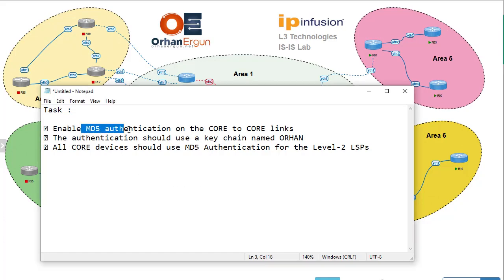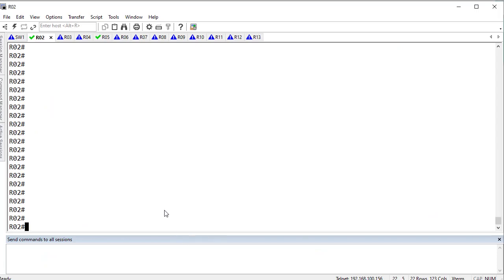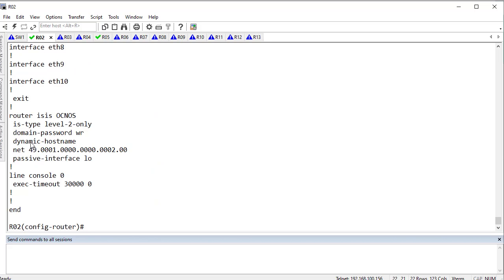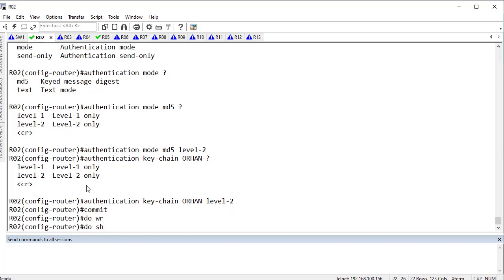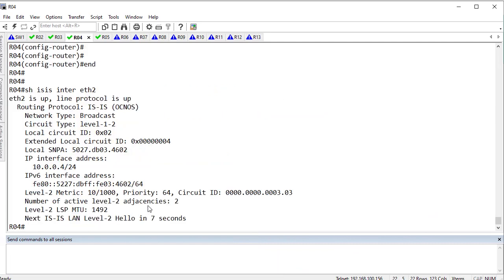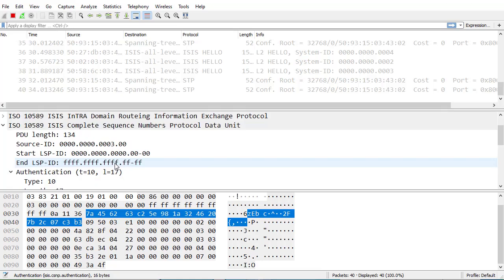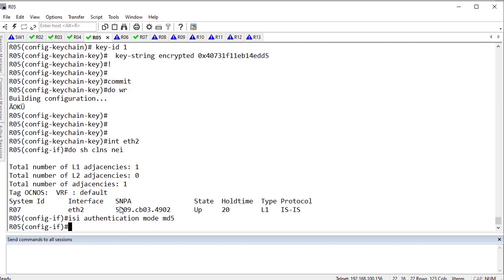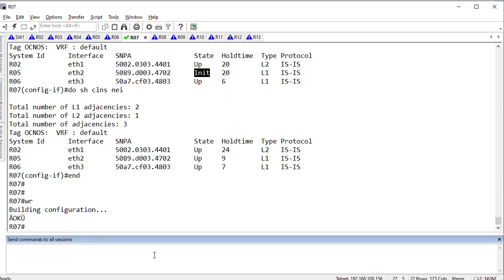026 task 2 authentication